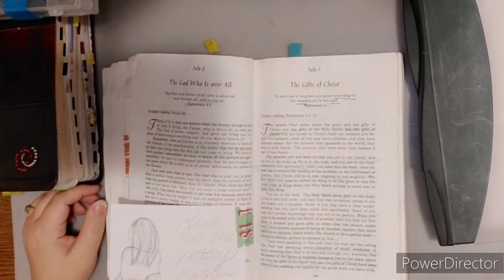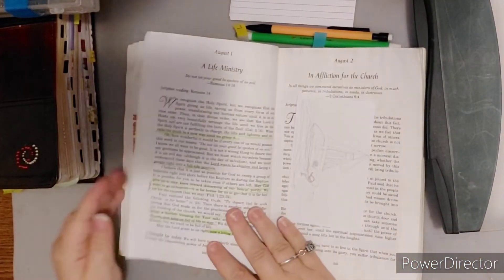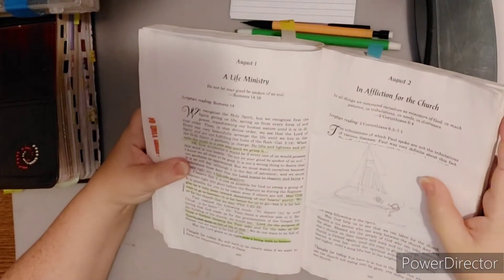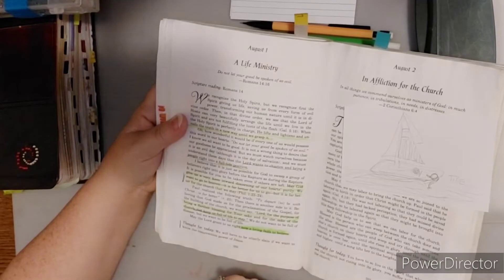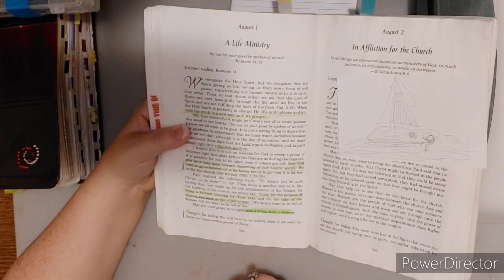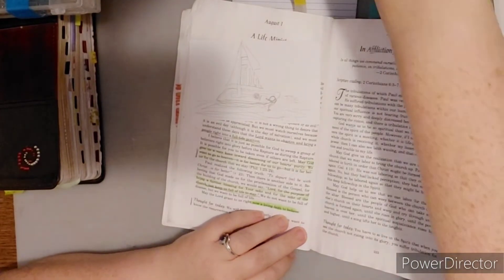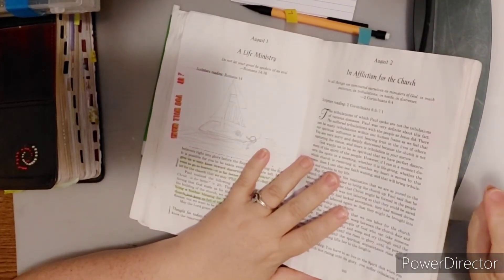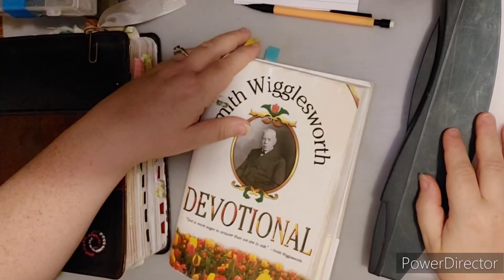August 1st Devotional bible margin art imagery Smith Wigglesworth book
FB Group Art Bible Journaling
 by thatsjustpenny